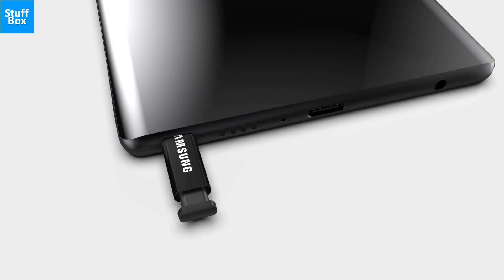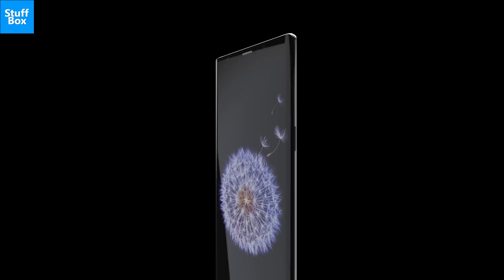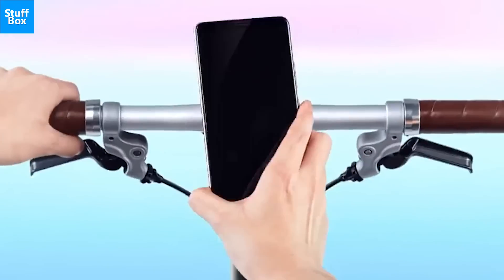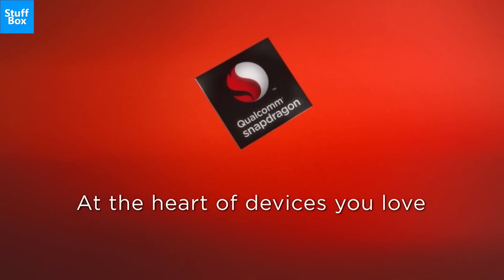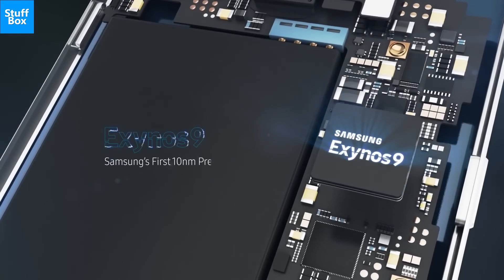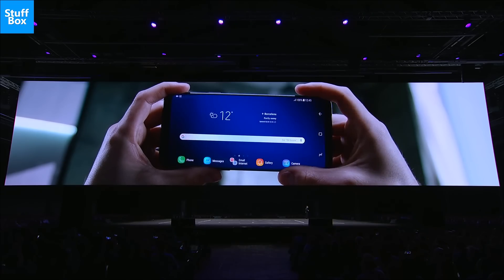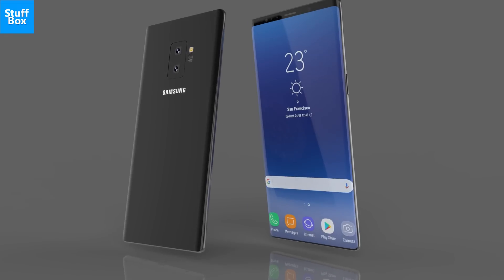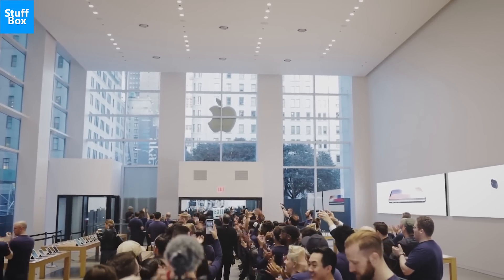Samsung Galaxy Note 9 Preview! - The iPhone Killer?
Samsung Galaxy Note 9 Preview! Samsung Galaxy Note 9 is the Samsung's another bid to rule the high-end Android market in 2018.

It’s always tough to tell what a company is working on in advance, but I rounded up the very best in Samsung Galaxy Note 9 news, rumors, leaks, and also applied some educated, guesswork that’s why the video may contain some features which are actually not included in the phone. Enjoy the Production!

The Galaxy Note 9 may hit the shelves sooner than its predecessor, which was unveiled at the end of August last year and released on September 15.

Samsung Galaxy Note 9 release date is in 3Q of 2018.

Burn Water - Hide Water
JackLNDN - Aeterna

Available in:- USA, UK, Germany, Canada, Australia, Sweden, Denmark, Switzerland, London, NewYork, Europe, Africa, Japan, Korea, India, etc.